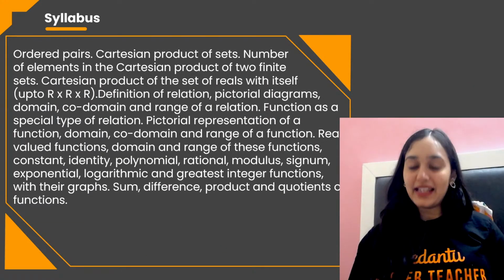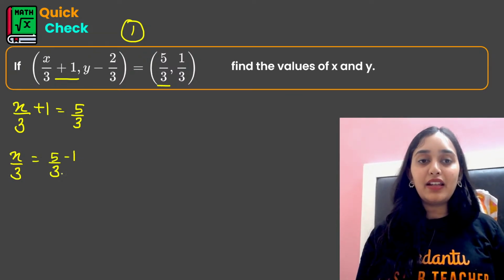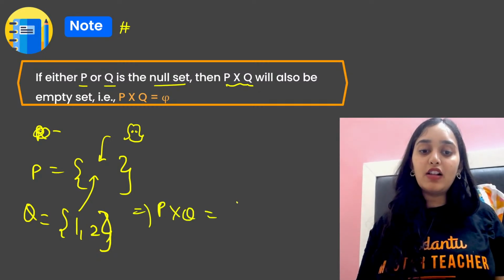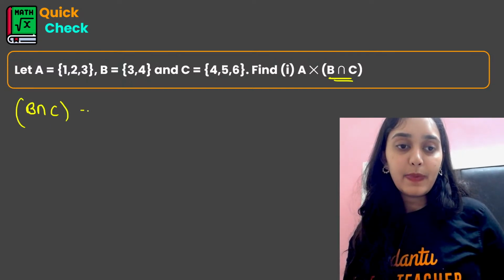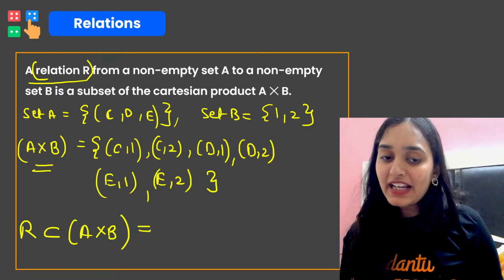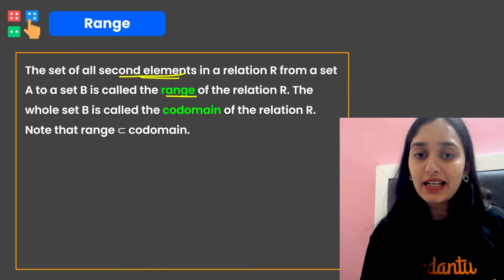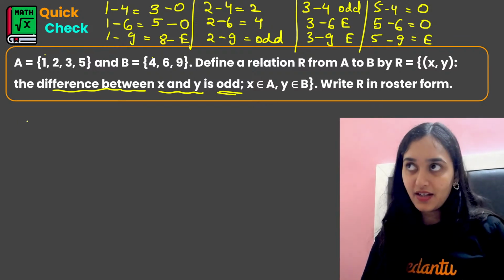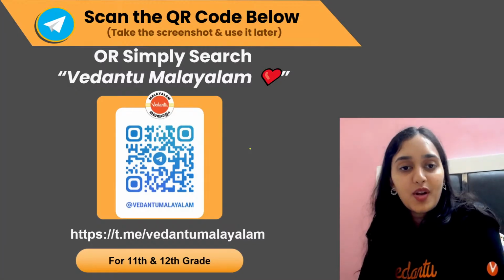Relations And Functions | Introduction to Relations | Part 1 | Plus One Math | Vedantu Malayalam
Welcome to our YouTube video on "Relations and Functions: Introduction to Relations." In this informative session, led by the talented educator Sana Ma'am from Vedantu Malayalam, we will dive into the fascinating world of relations and their significance in mathematics.

Relations form the building blocks of mathematical concepts and play a crucial role in various mathematical disciplines. In this video, we will begin by understanding the basics of relations and how they establish connections between different elements or sets. Sana Ma'am will guide you through clear explanations and engaging examples to help you grasp the concept effectively.

You will learn about different types of relations, such as binary relations, equivalence relations, and more. We will explore the concept of ordered pairs, set notation, and various representation methods for relations, including arrow diagrams, tables, and matrices.

Key topics covered in this video:

👉0:00 Introduction
👉2:34 Ordered Pairs
👉6:39 Cartesian product of sets
👉18:26 Relations
👉22:59 Domain
👉24:58 Range
👉31:29 NCERT Question
👉34:09 Summary

Thank you for joining us, and let's embark on this exciting journey of understanding relations and functions. Get ready to explore the world of mathematics with Sana Ma'am and Vedantu Malayalam!